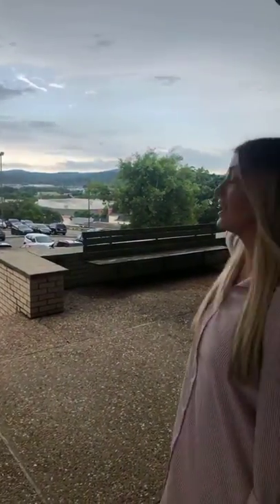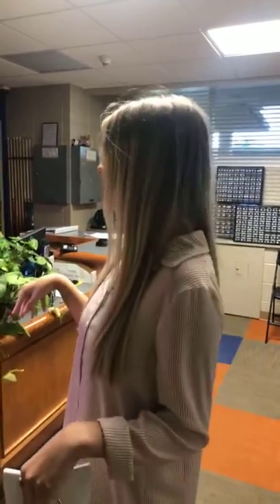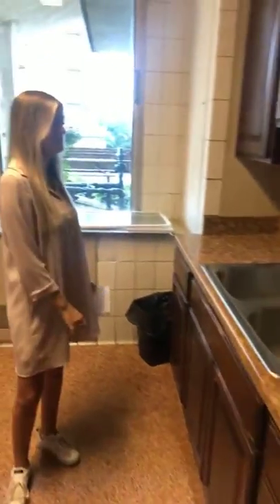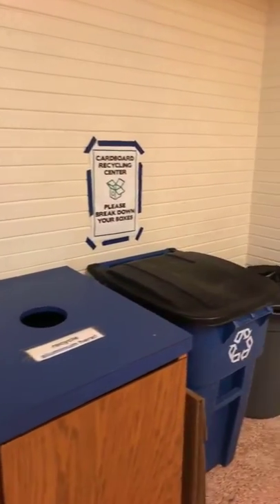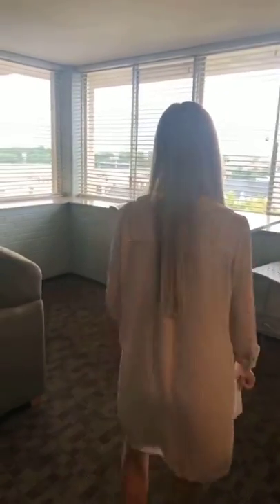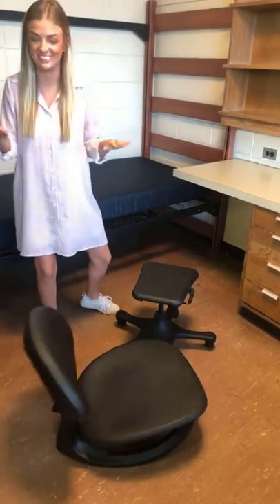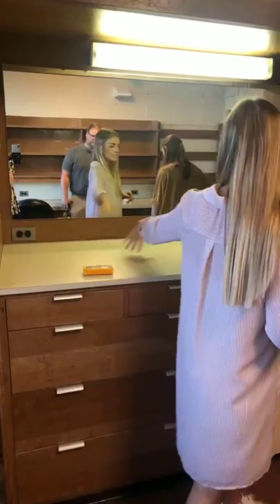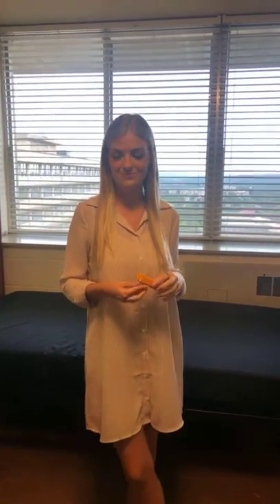2019 Humphreys Hall | UARKHOME Live!